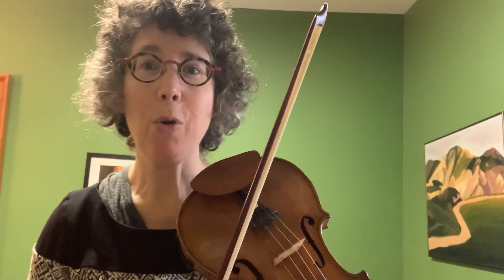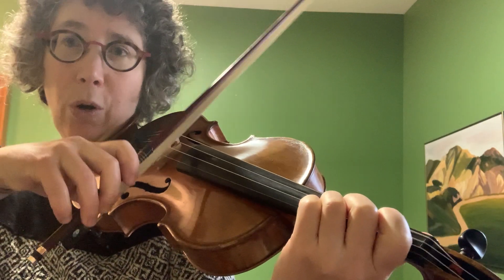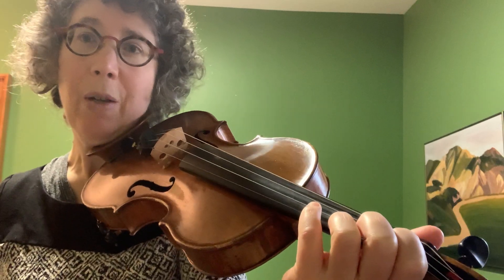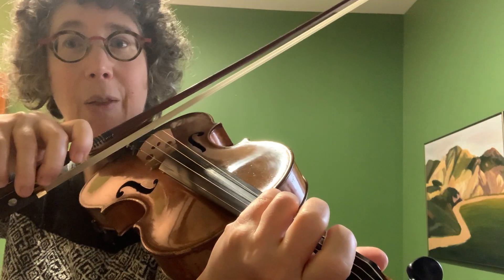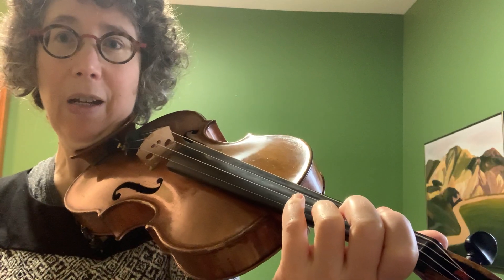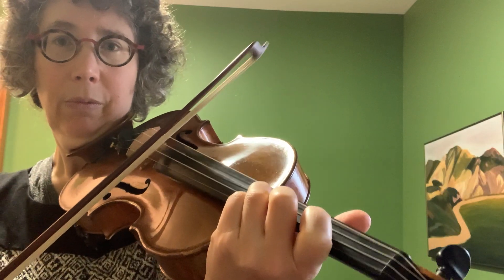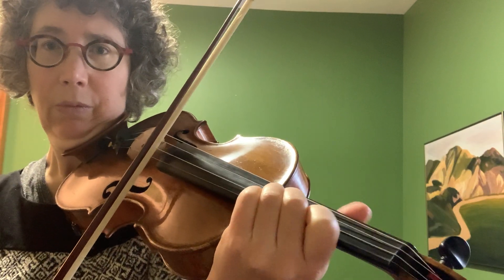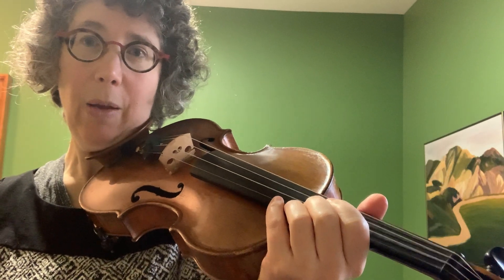Fussy Fabulous Fourths: Violin Double-Stops tips!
Different ways to practice often-neglected fourths, for players of different levels.

photo of me: Curtis Perry